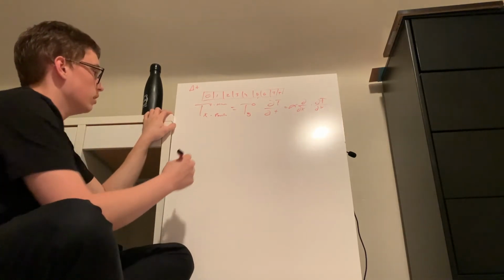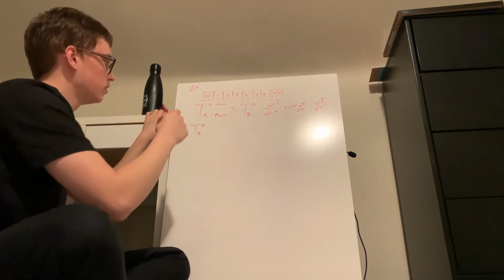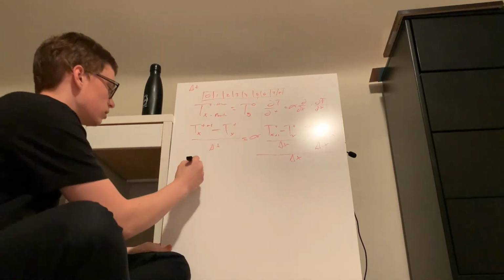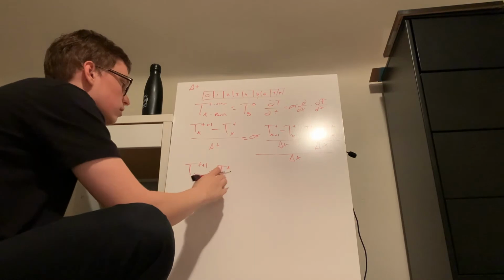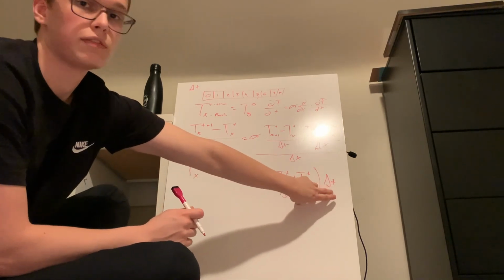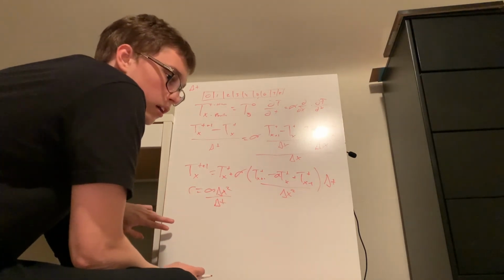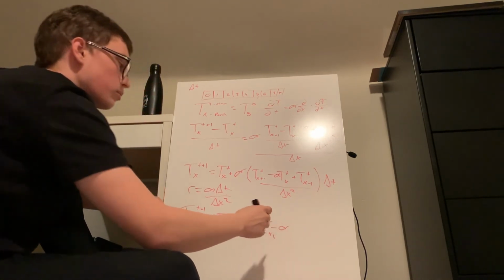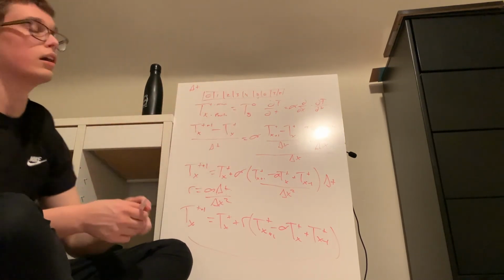Method for Calculating the Time Varying Temperature Profile